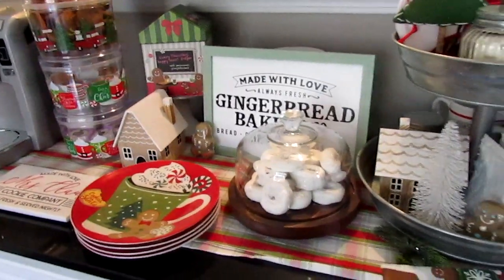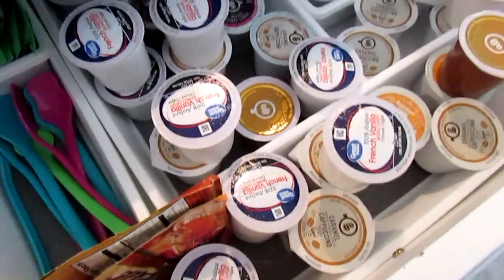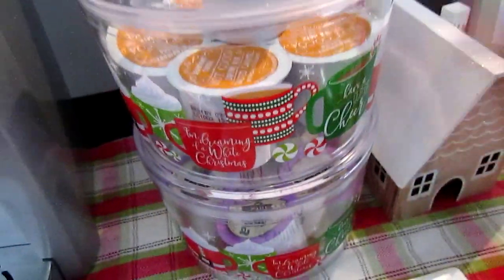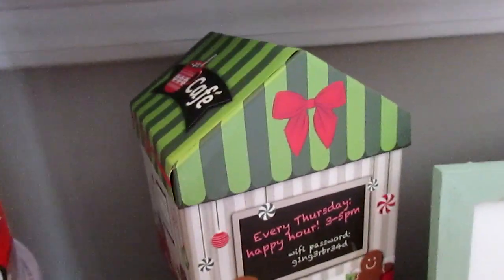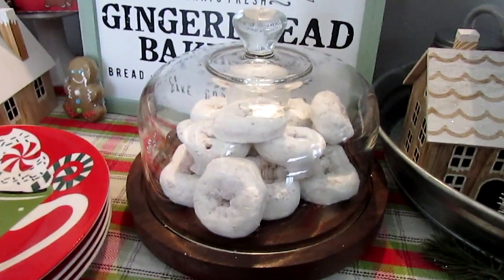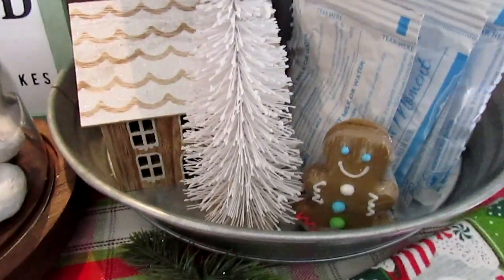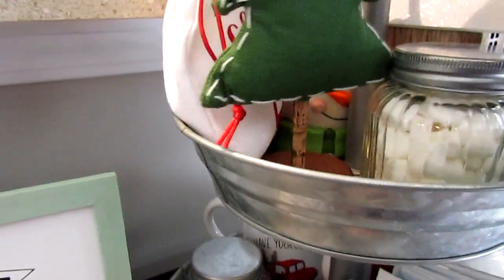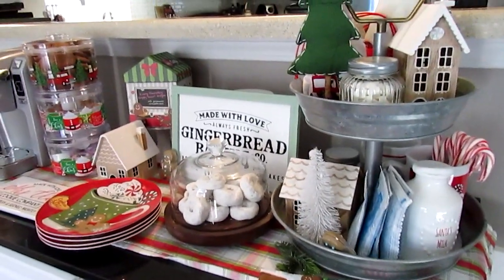DOLLAR STORE STYLE Christmas Coffee & Cocoa STATION | GINGERBREAD THEME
DOLLAR STORE STYLE Christmas Coffee & Cocoa STATION

📷 OTHER CHANNEL 📷

👩🏽‍💻Manfrotto MKCOMPACTLT-BK Compact Tripod (Black):